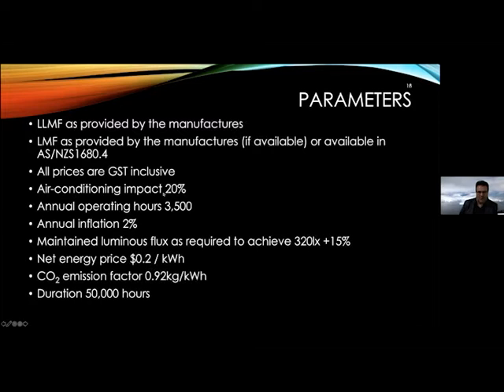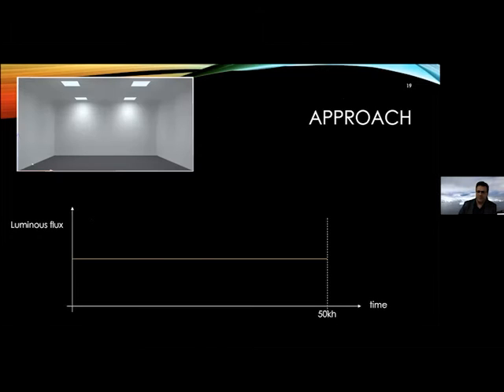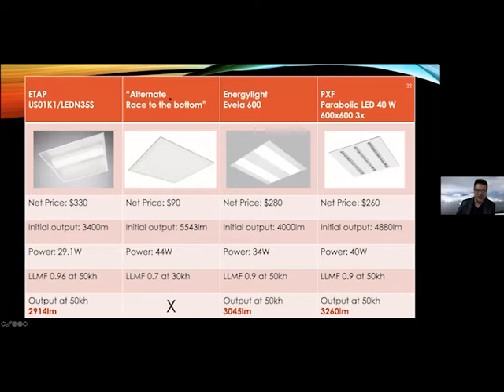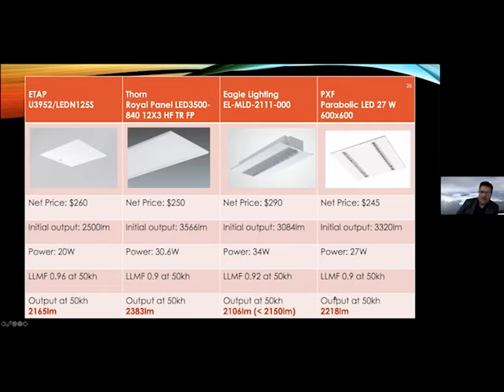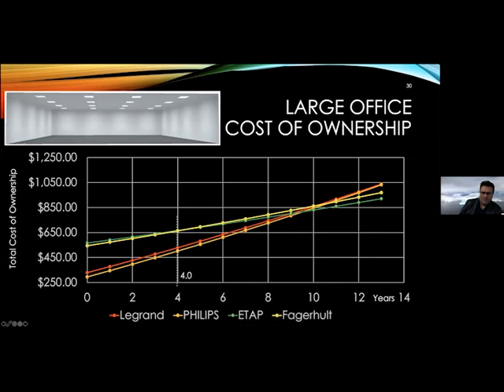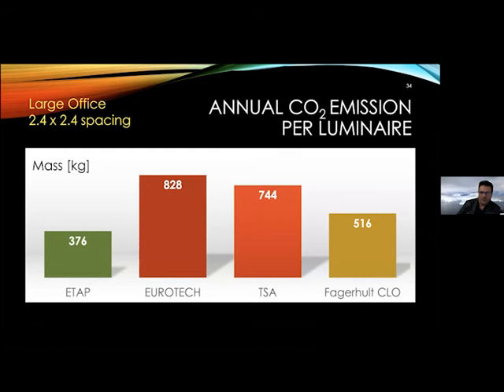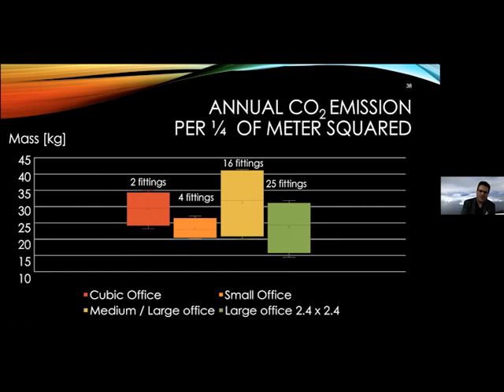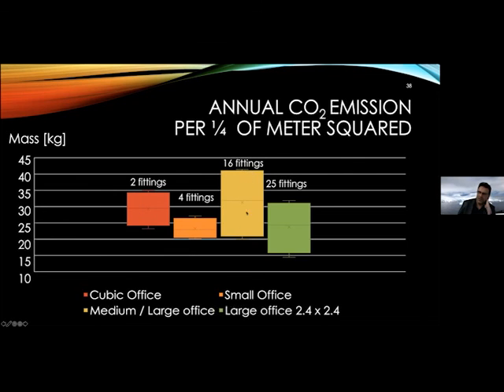ETAP Lighting (Economics of Lighting)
On the 2nd of June, Bluelab Design and ETAP hosted a webinar to discuss the Economics of Lighting to guests from the lighting industry including consultants, designers and engineers. Dariusz Kacprzak, director of Euro Lighting Ltd and Senior Lecturer from the University of Auckland was our speaker to discuss topics of CLO technology, LLMF, carbon footprint and what to look for when specifying lighting products to determine the economic cost during its lifetime.

This video is a cut special of the hour-long webinar on the specific topic of ETAP Lighting, a brand with a premium range of general and emergency lighting from Belgium. They are at the forefront of lighting; they tick all the boxes when meeting stringent requisites including Greenstar, energy efficiency, carbon emissions and aesthetics.